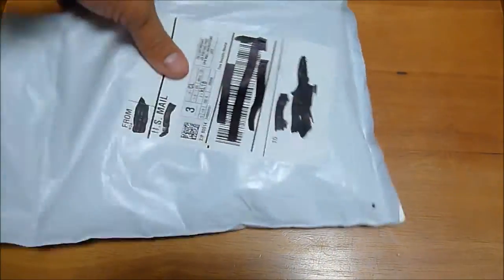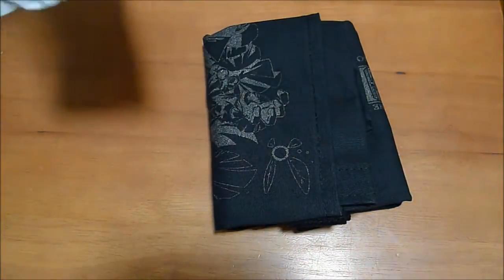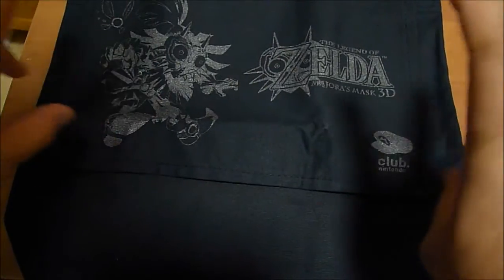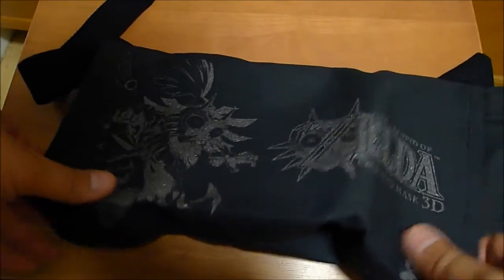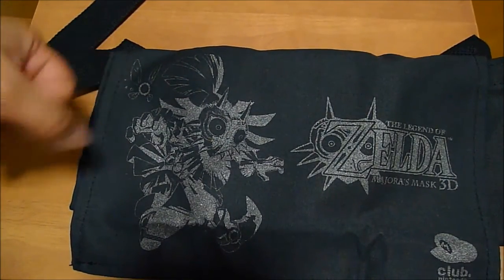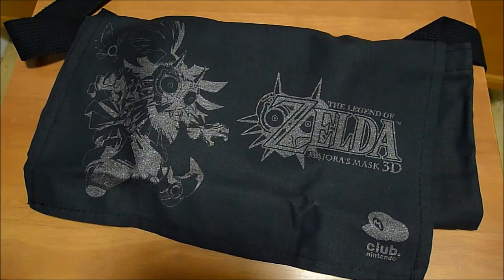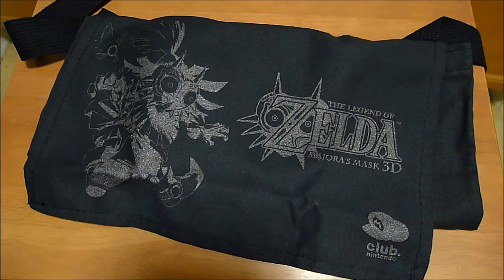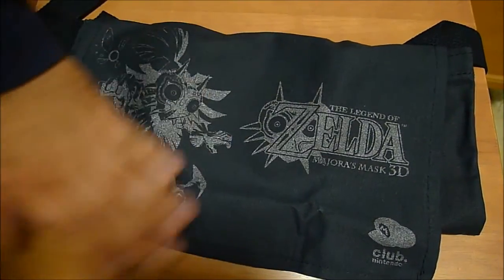Mystery Club Nintendo Reward Item Unbagging!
In This Video: A mysterious object appears and I free it of the packaged confines that hold it captive.